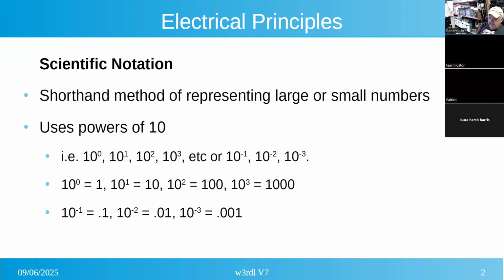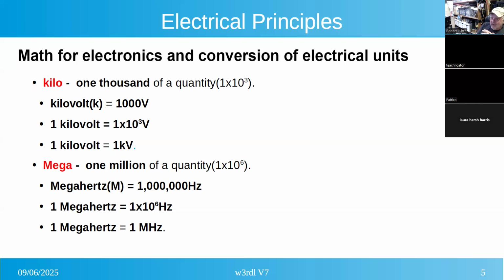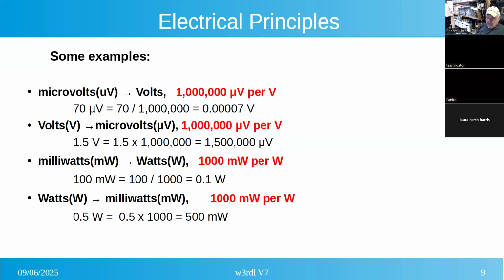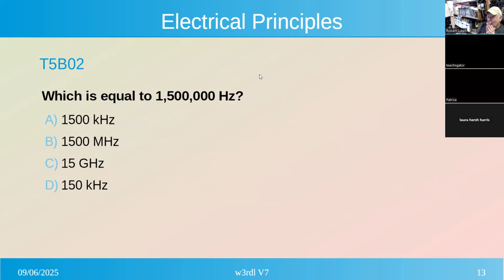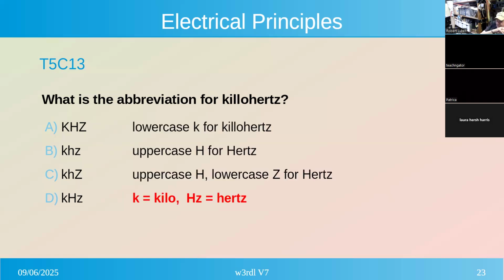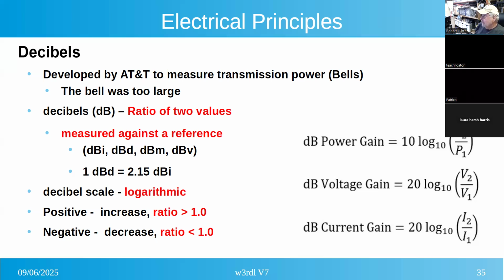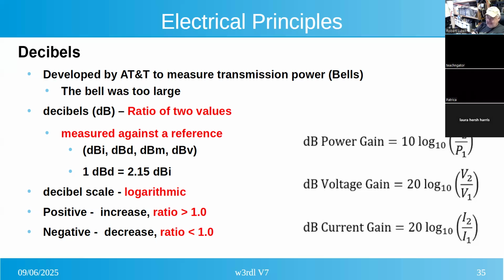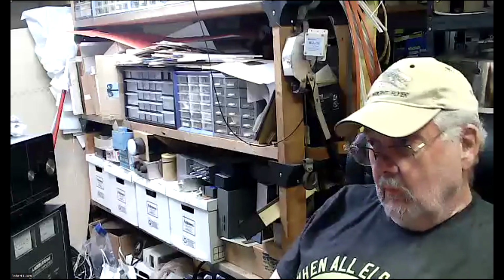9_6_2025 1-4 T5B Electrical Principles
This session covers Scientific Notation, Electrical Units and conversions, and Decibels